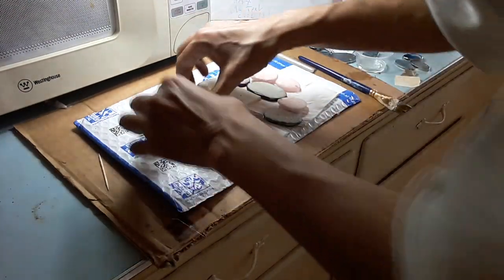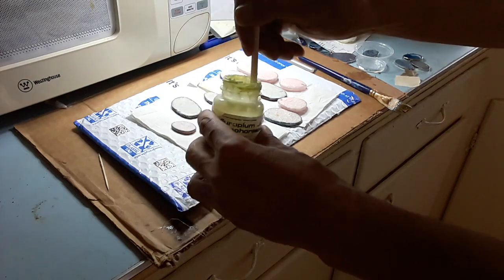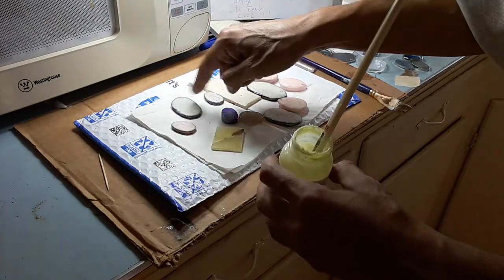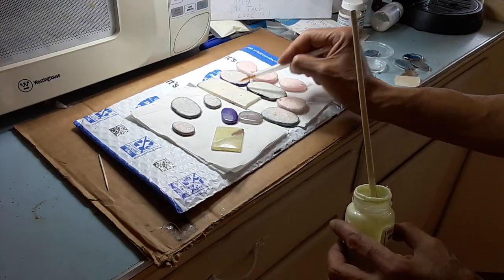H2O Jewelery School Part-1